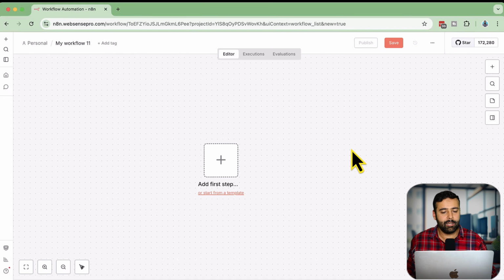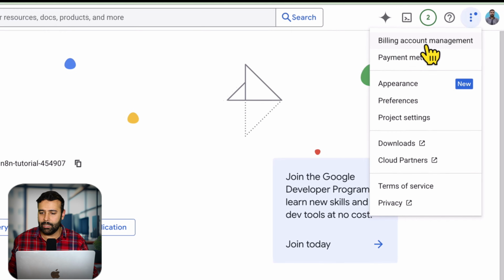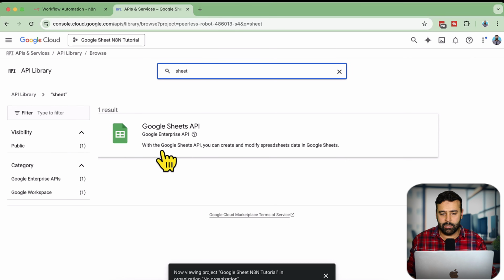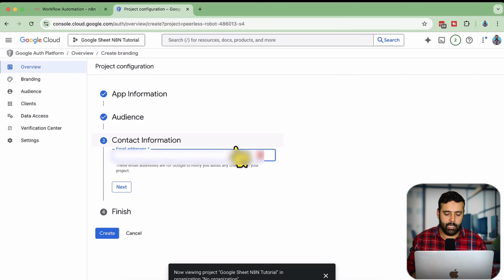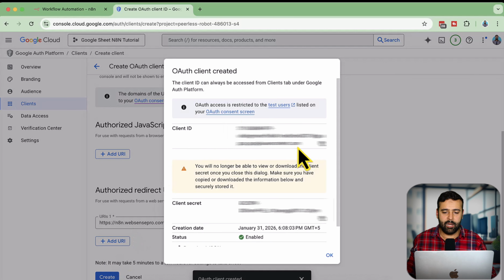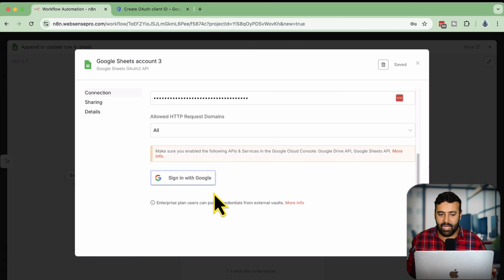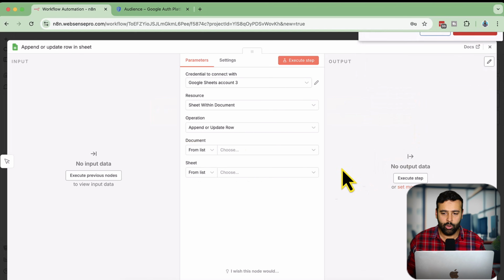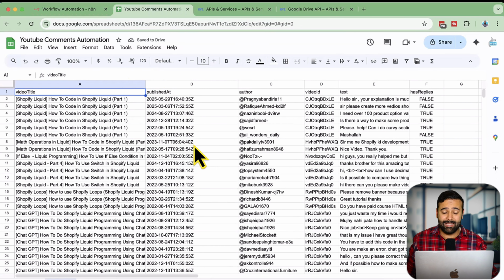[AI Automation] How To Connect N8N with Google Sheet Node - Beginner Tutorial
Connect N8N with Google Sheet Node

In today’s n8n tutorial, I’m going to show you the most straightforward way to connect n8n with Google Sheets.

If you’re looking to dive into AI automation, n8n is one of the most powerful open-source platforms out there. It allows you to automate pretty much anything, and connecting it to Google Sheets is usually the first step toward building awesome workflows.

Video Timestamps
00:00 - Introduction to n8n & Google Sheets Connection
00:30 - Creating a New Workflow in n8n
01:20 - Setting Up New Credentials in n8n
02:38 - Enabling the Google Sheets API
04:30 - Configuring the OAuth Consent Screen
06:15 - Adding n8n Redirect URI to Google Cloud
07:40 - Enabling the Google Drive API (Important!)
08:05 - Successful Connection & Accessing Sheets
08:19 - Conclusion